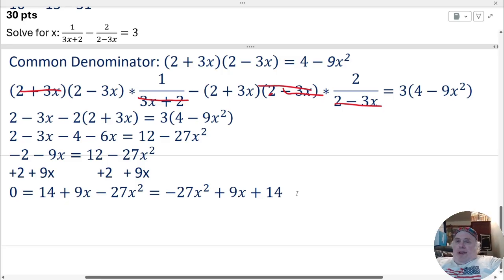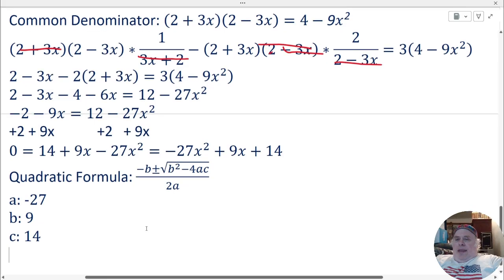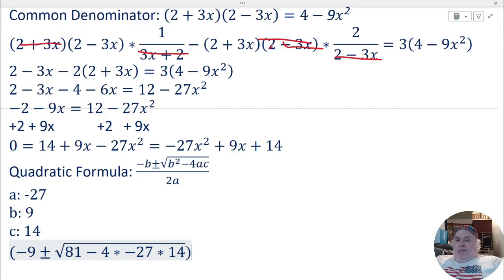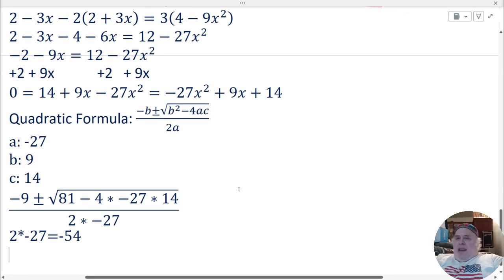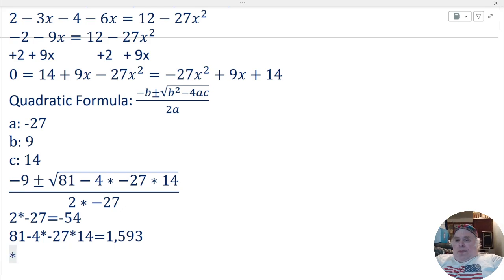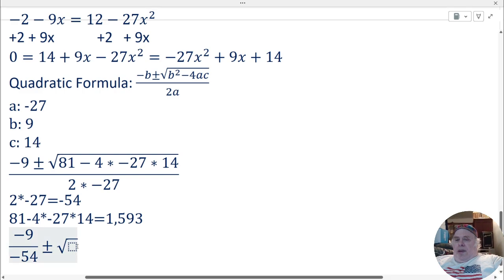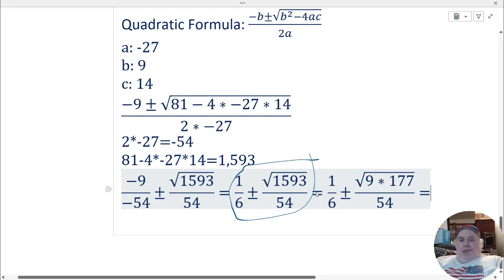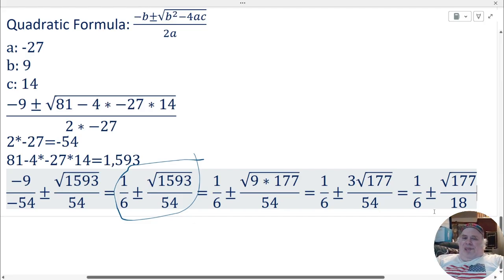Algebra & Trig Math 109 Review Exam 2 Q5 Part 2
Solving the quadratic derived from the rational equation in question 5